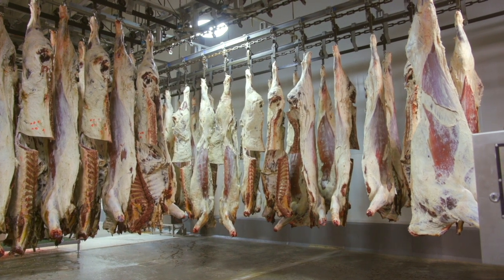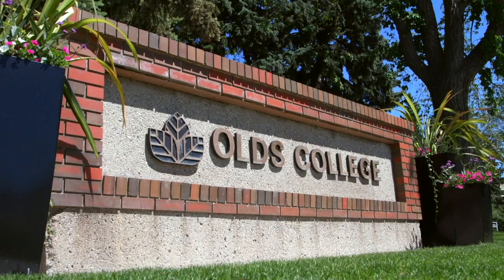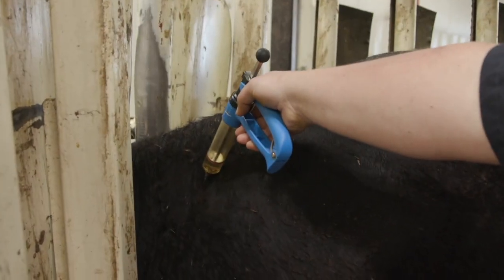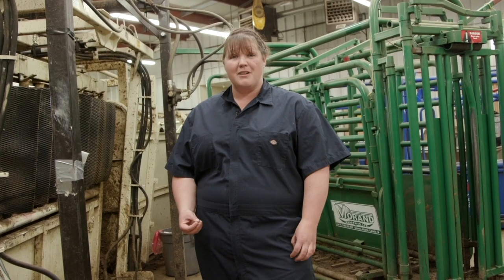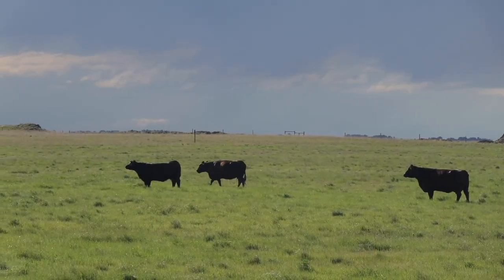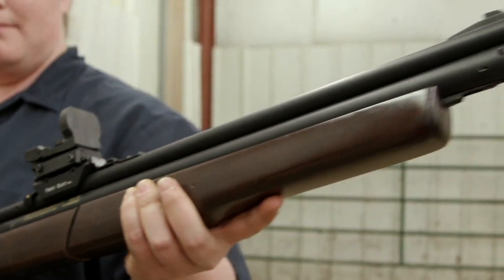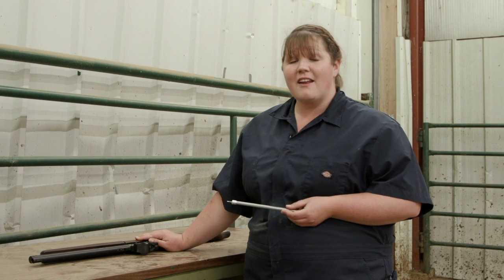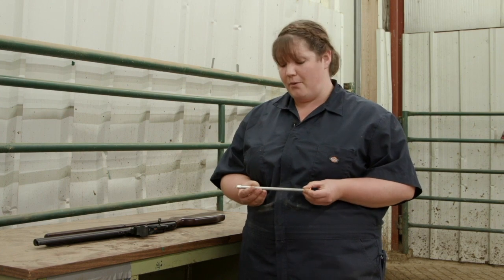Injection Site Lesions - 2017 National Beef Quality Audit Results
Information is based on results from the 2017/18 National Beef Quality Audit (NBQA). and download the full NBQA results

The NBQA was supported by the Canadian Beef Cattle Industry Science Cluster through funding provided by the Beef Cattle Research Council and Agriculture and Agri-Food Canada. Staff contribution was provided by the Canadian Cattlemen's Association.